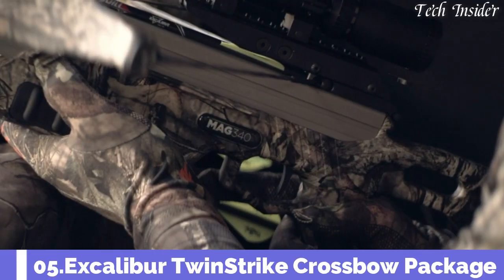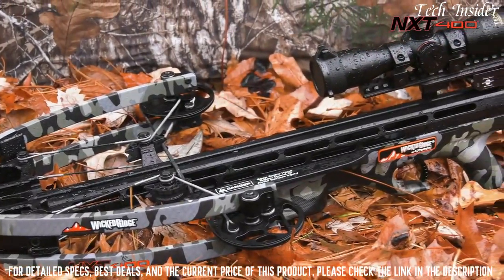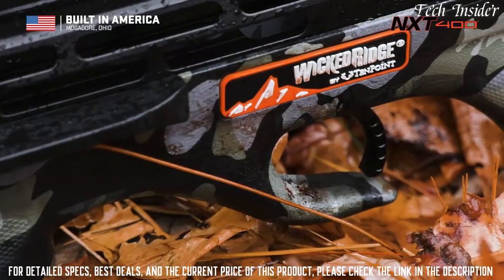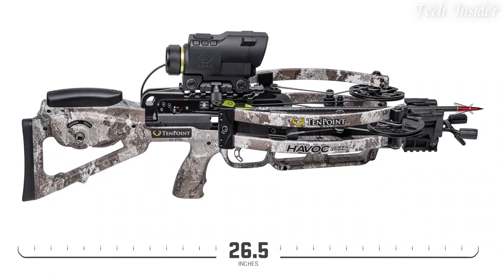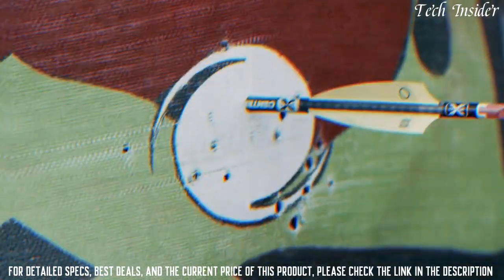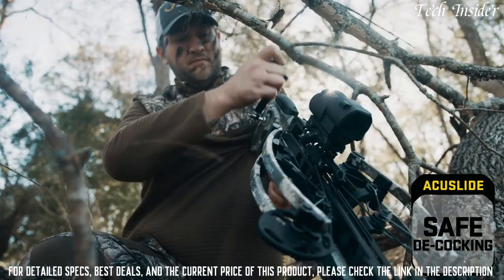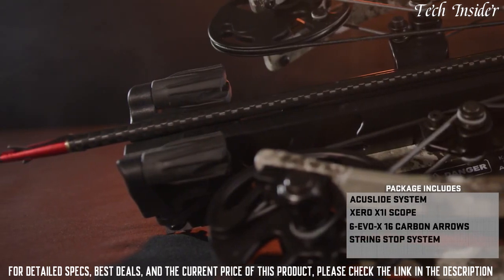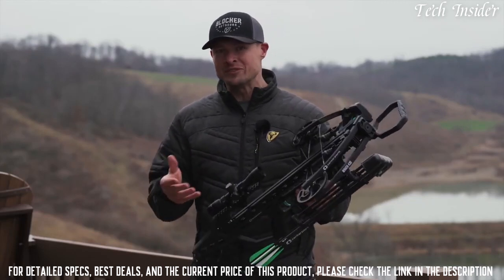Top 5 Best Hunting Crossbow To Buy in 2024!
5️⃣. Excalibur TwinStrike Crossbow Package
4️⃣. Wicked Ridge NXT 400 Crossbow Package
3️⃣. Ravin Crossbows R26 Crossbow Package
2️⃣. TenPoint Havoc RS440 Xero Crossbow Package with ACUslide
1️⃣. CenterPoint Wrath 430 Crossbow

If you know someone who needs to see it, share it. AND
best hunting crossbow 2023
best hunting crossbow 2022
best hunting crossbow bolts
best hunting crossbow forum
best hunting crossbow under $700
best hunting crossbow under 400
best hunting crossbow under 1000
best hunting crossbow arrows
best crossbow arrows for deer hunting
best crossbow for alligator hunting
the best hunting crossbow 2023
best crossbow hunting broadheads
best crossbow hunting blinds
best crossbow hunting backpack
best crossbow bolts for turkey hunting
best crossbow broadheads for turkey hunting
best crossbow for boar hunting
best crossbow bolts for elk hunting
best compound hunting crossbow
best crossbow for coyote hunting
best camo for crossbow hunting
what is the best cheap crossbow
best hunting distance crossbow
best deer hunting crossbow 2023
best deer hunting crossbow bolts
best deer hunting crossbow 2022
best deer hunting crossbow broadhead
best budget deer hunting crossbow
best excalibur crossbow for hunting